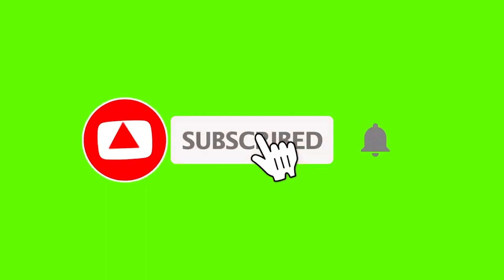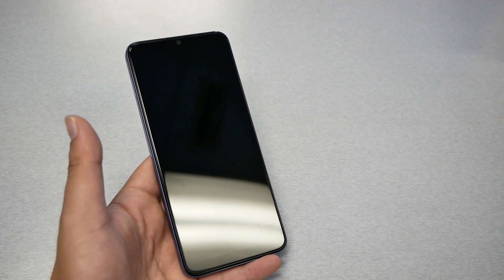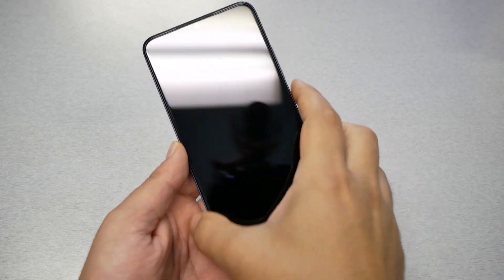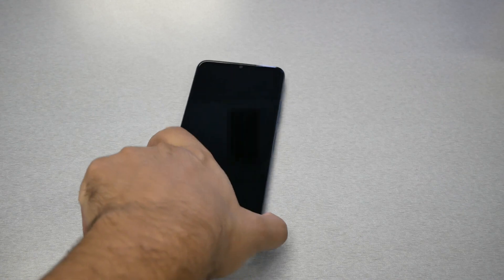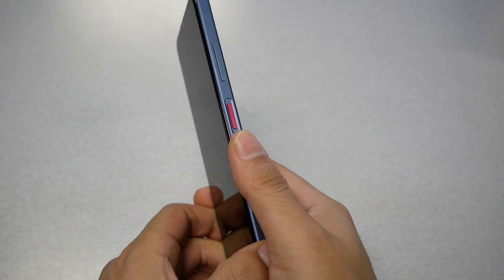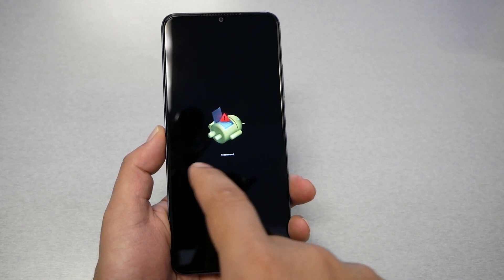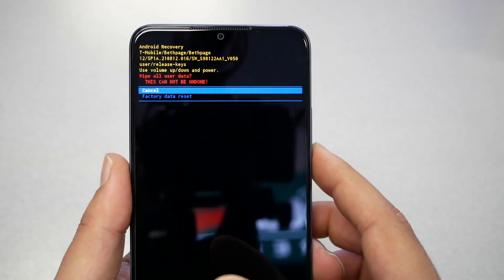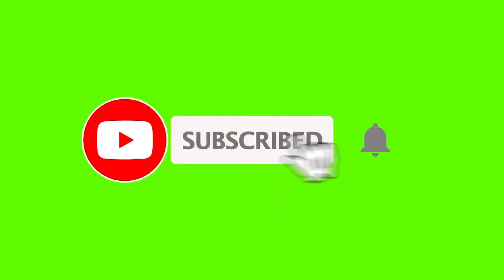Revvl 6 5G How to Hard Reset Removing PIN, Password, Fingerprint